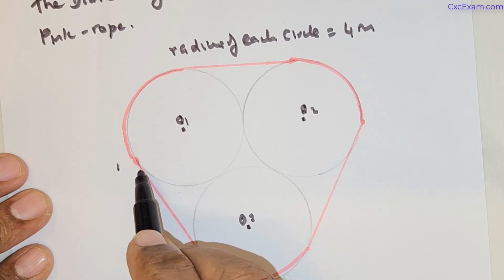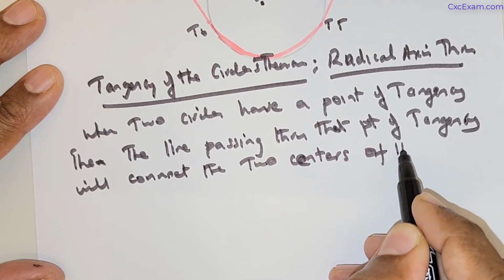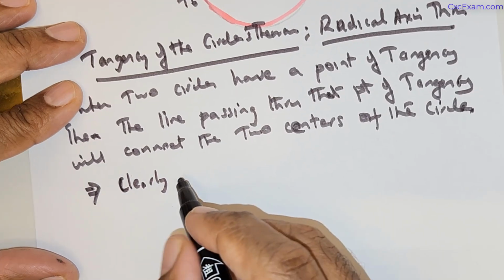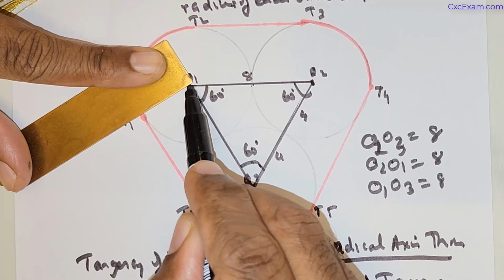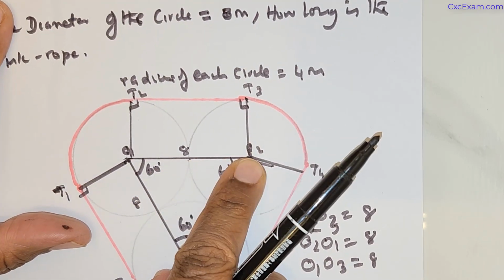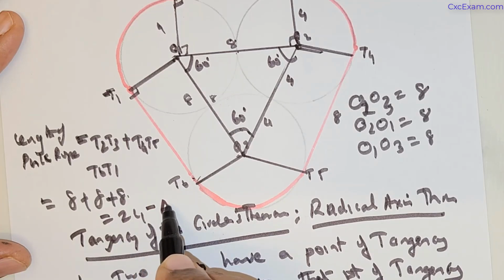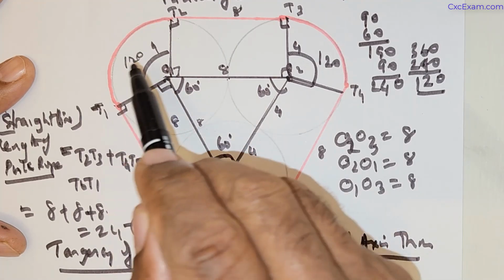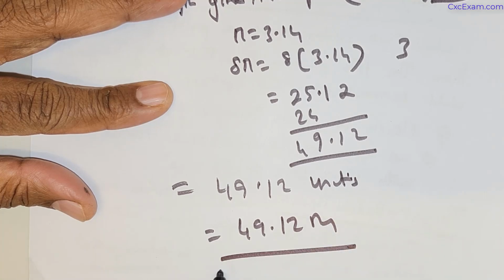Three Circles, One Rope - How Long Is It?